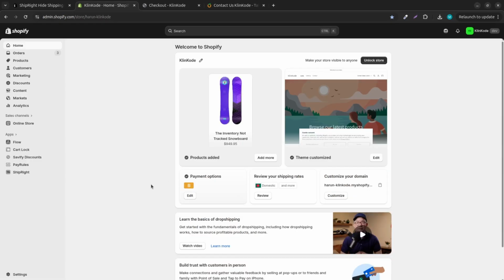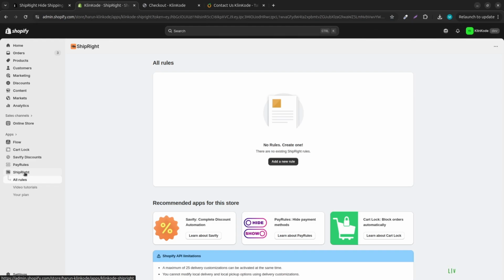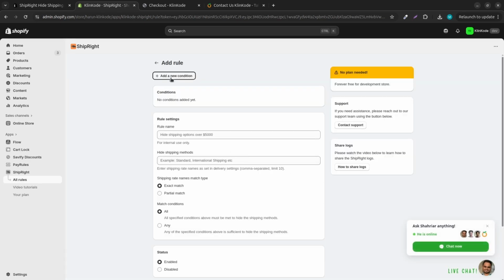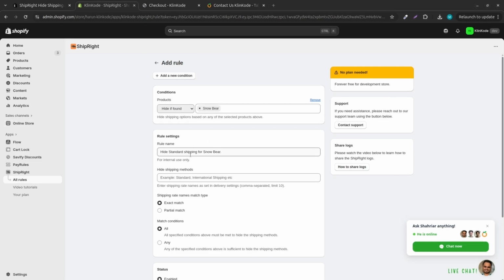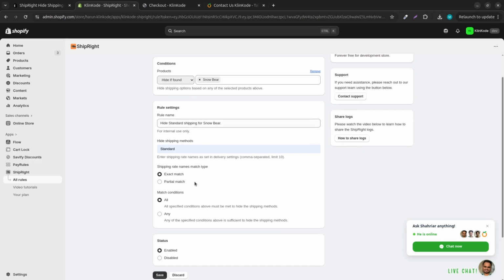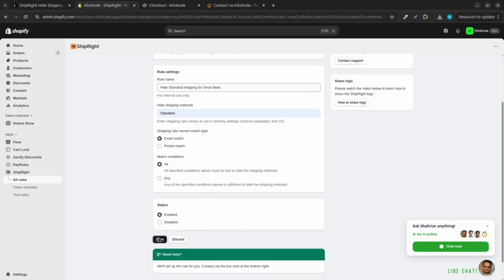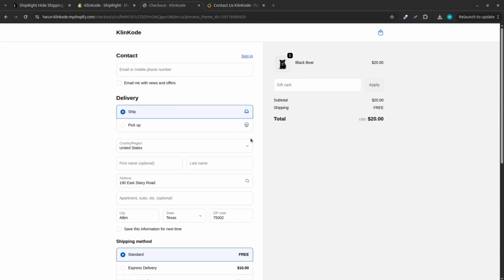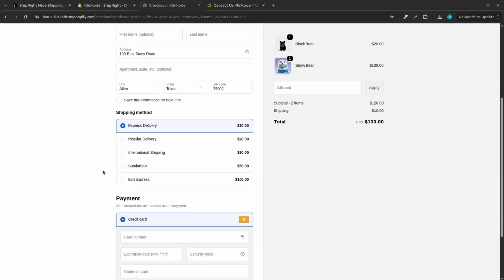Hide Shipping Methods for Specific Products in Shopify | ShipRight | KlinKode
Want to Hide Shipping Methods for Specific Products in your Shopify store?
 In this tutorial, we’ll show you how to use the “Products” condition in the KlinKode ShipRight app to automatically hide shipping options — like Standard Shipping — when certain products are added to the cart.
This is perfect for restricting shipping for specific items, managing special product shipping rules, or customizing checkout options for certain products.

🔍 In This Video, You’ll Learn:
 ✔️ How to create a new rule in ShipRight
 ✔️ How to select the “Products” condition
 ✔️ How to add products to the rule
 ✔️ How to select or manually add shipping methods
 ✔️ How to give a rule a name, save it, and apply it
 ✔️ Live demo showing “Standard Shipping” disappearing for selected products

💡 Why Use Specific Product Shipping Rules?
 ✅ Hide or restrict shipping methods for selected products
 ✅ Prevent checkout errors for restricted items
 ✅ Customize shipping options per product
 ✅ Improve store management and customer experience